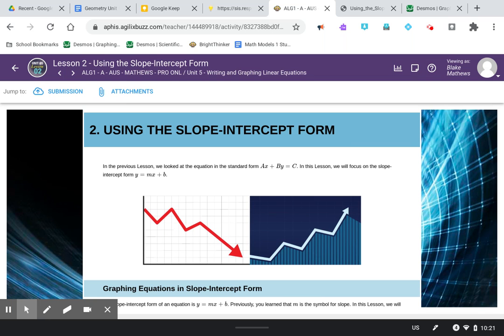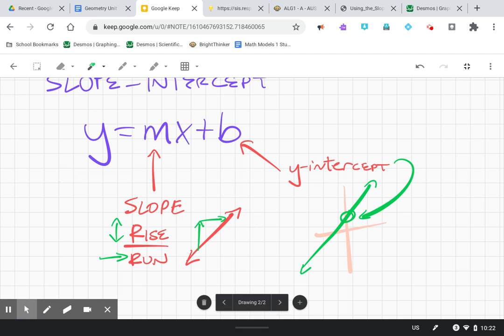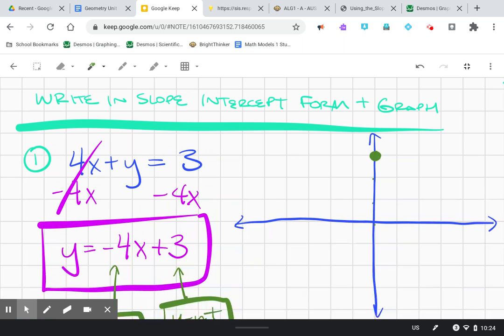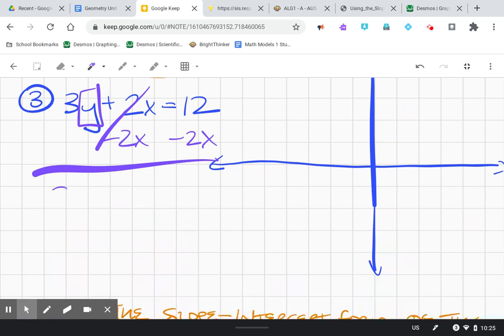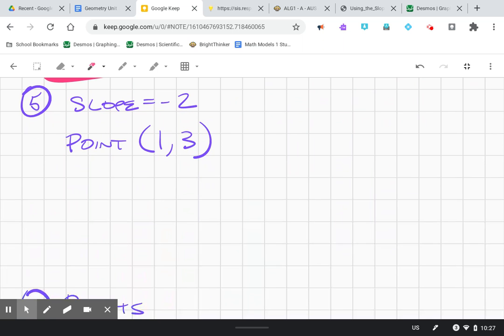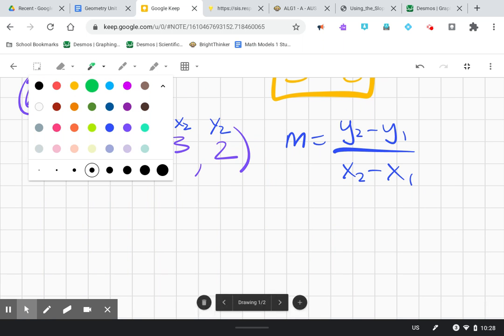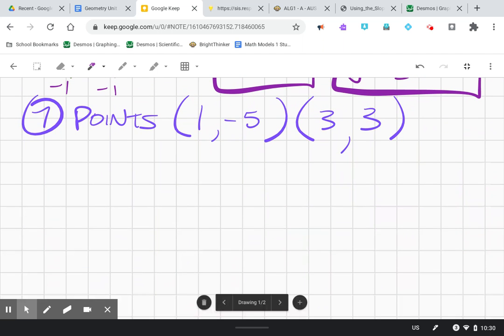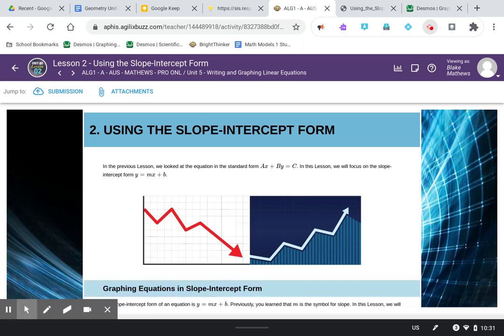Algebra 1 Unit 5 Lesson 2